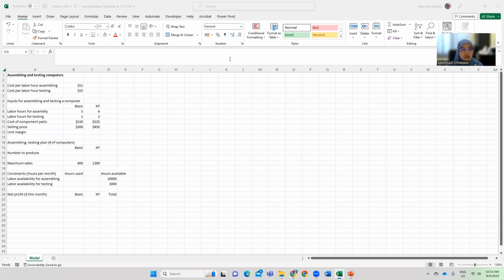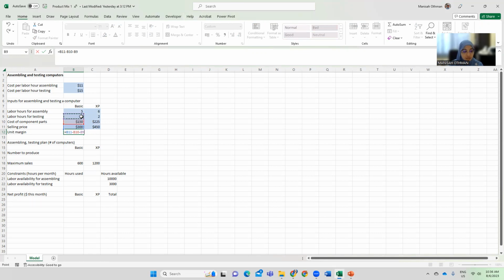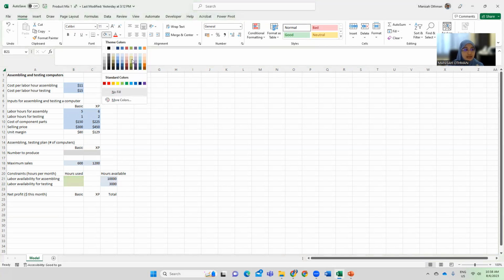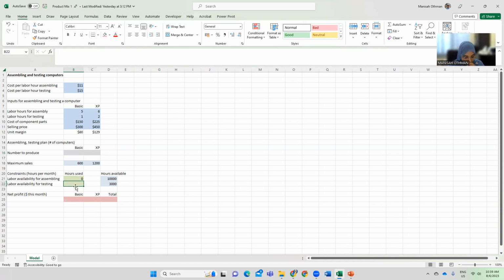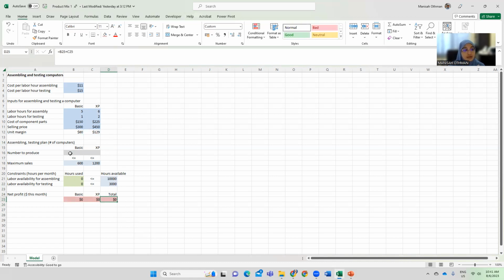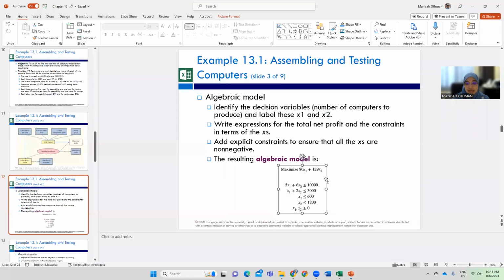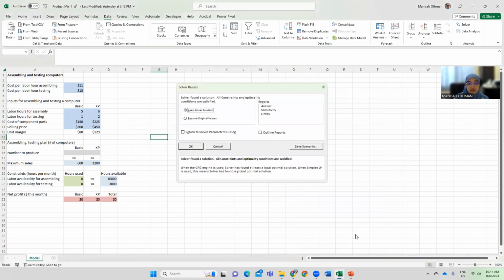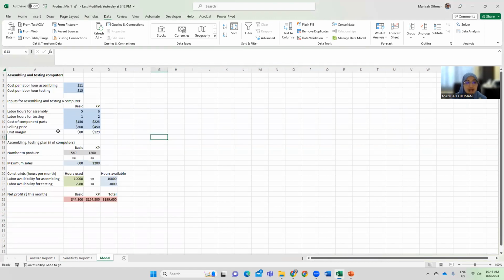EXcel for Linear Programming